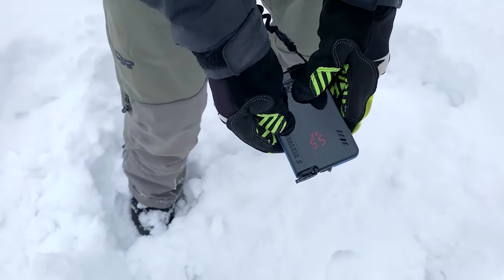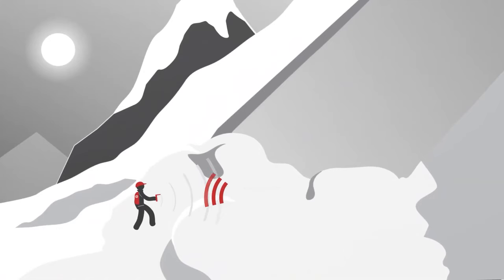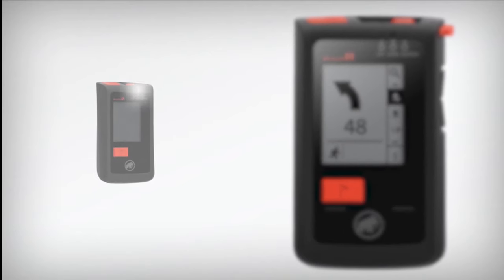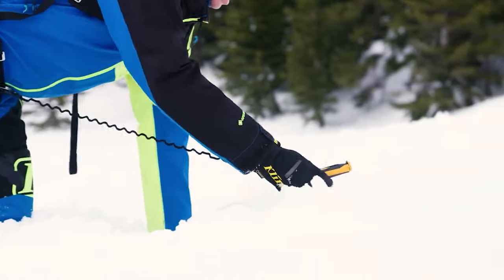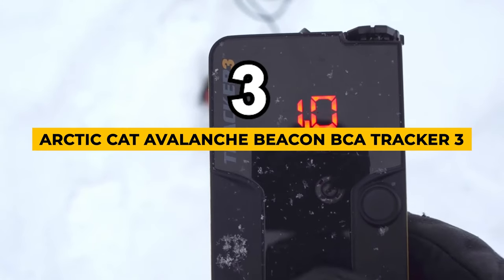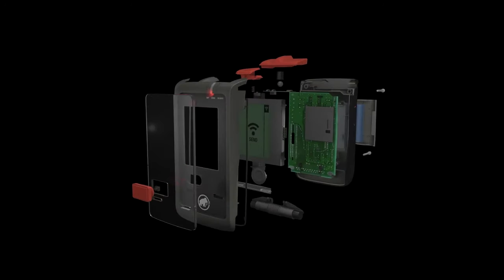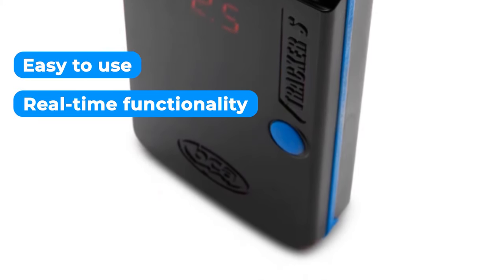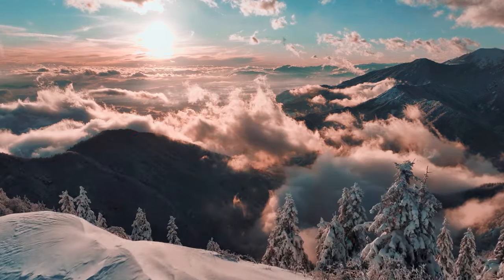Top 7 Best Avalanche Beacons for 2023 - Find the Best for Your Adventure!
Best Avalanche Beacons  for 2023 - Are you ready for a snowy adventure? Get equipped with the  below! ❄️

✅ Artex Personal Locator Beacon (Amazon)
✅ Mammut Barryvox Avalanche Beacon (Amazon)
✅ Backcountry Access Tracker3 (Amazon)
✅ Backcountry Access T 4 Rescue Package (Amazon)
✅ ARCTIC CAT AVALANCHE BEACON BCA TRACKER 3 (Amazon)
✅ Mammut Barryvox S Beacon (Amazon)
✅ Backcountry Access Tracker S Avalanche Beacon (Amazon)

Avalanche beacons are essential tools for backcountry safety. They help rescuers quickly locate buried skiers or snowboarders in the event of an avalanche. The best avalanche beacons offer reliable performance, easy operation, and intuitive design. With such a wide variety of beacons available, it can be hard to decide which one is best for you. In this video, we take a look at some of the top avalanche beacons on the market and discuss the features that make them stand out. We also provide some tips on how to choose the best beacon for your needs. Whether you’re an experienced backcountry enthusiast or just getting started, this video will help you find the best avalanche beacon for your needs